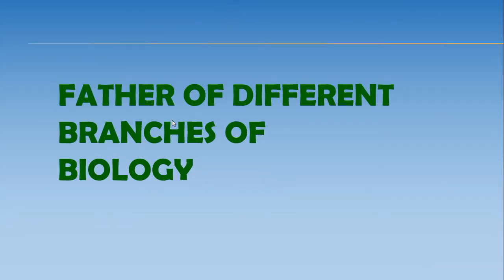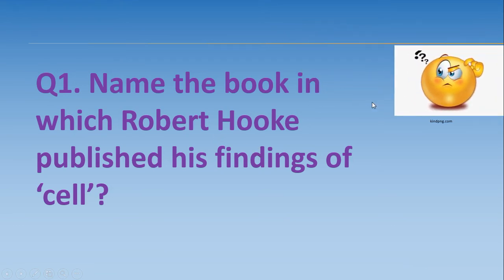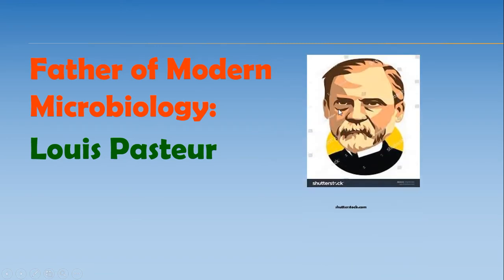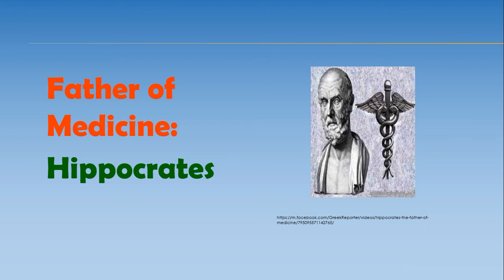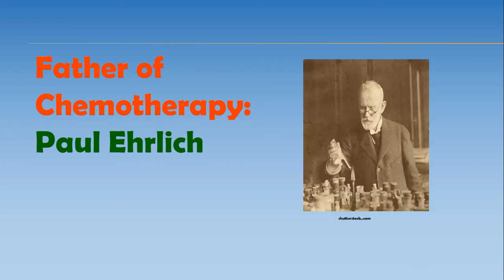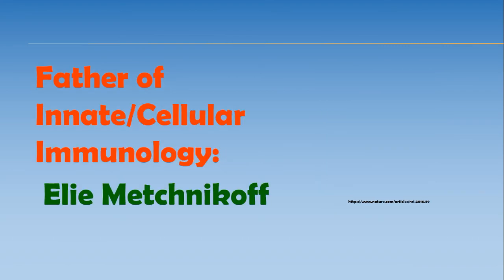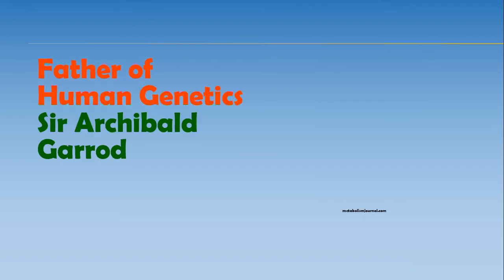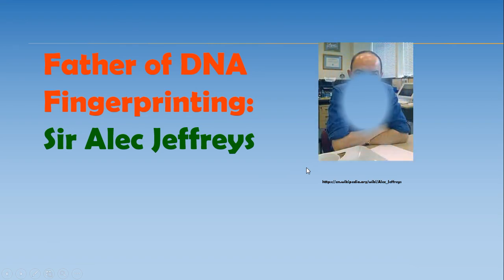Father of Biology | Father of Branches of Biology | Father of Microbiology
In this video father of different branches of Biology are described and why they are called so.